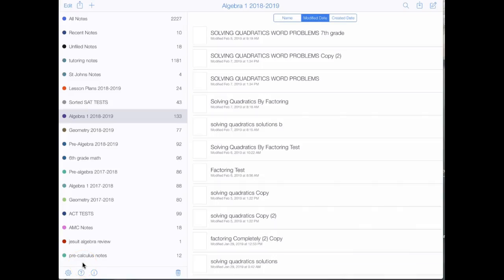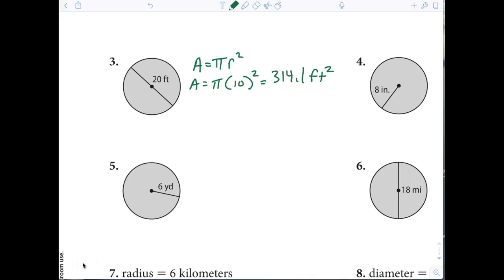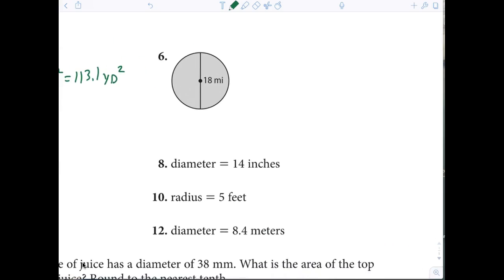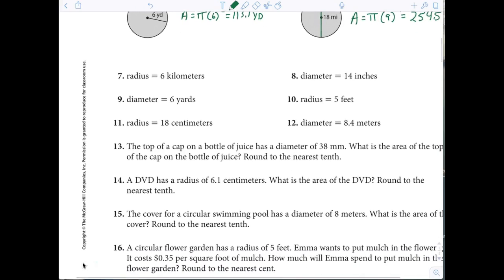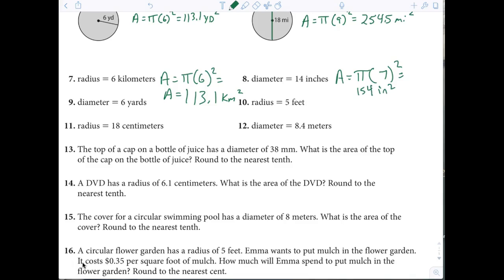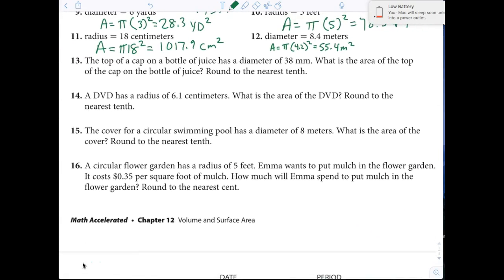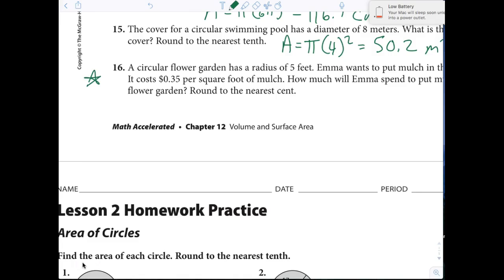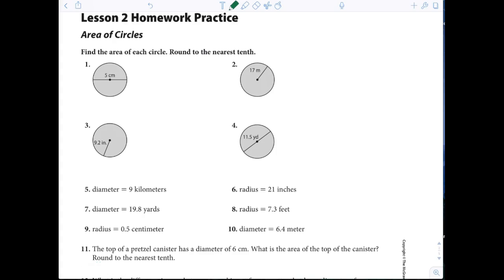Pre-ALgebra Section 12-2 Area of a circle